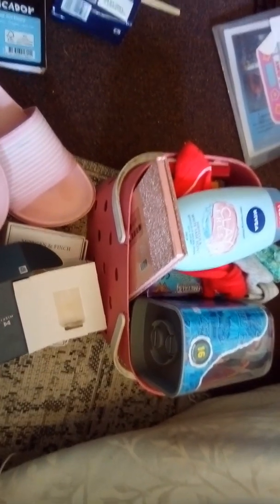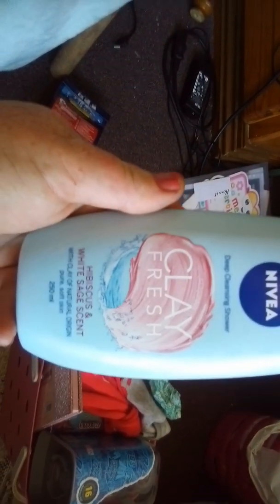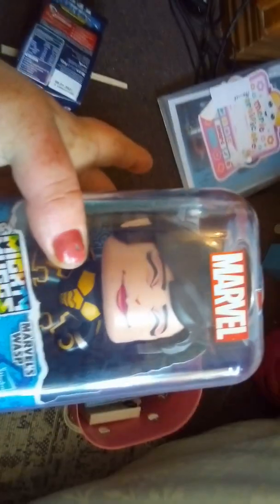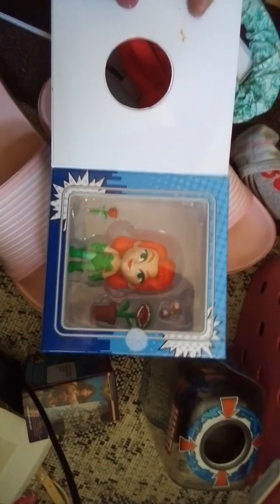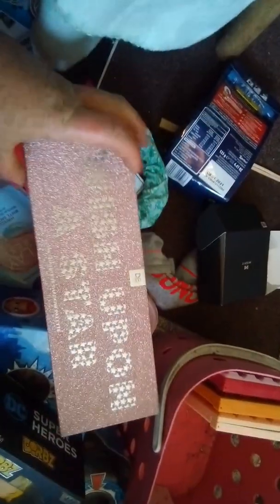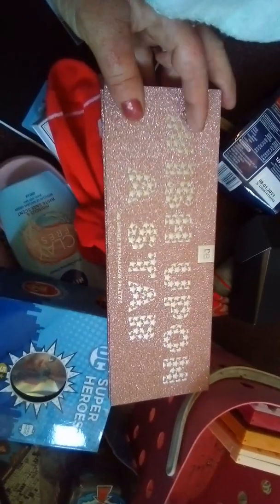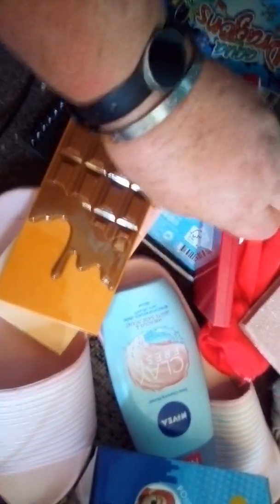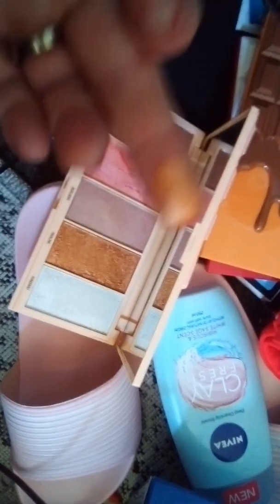Old lady Christmas haul of mostly makeup and super heros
Hi hope you enjoy my gifts I am lol